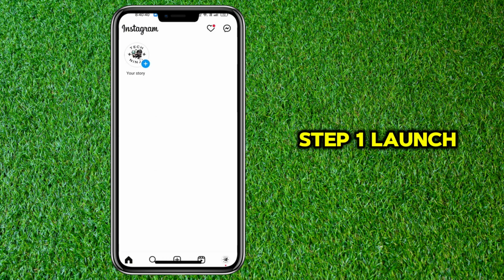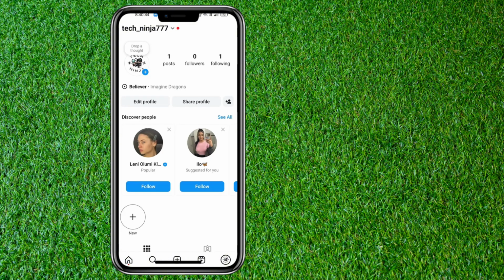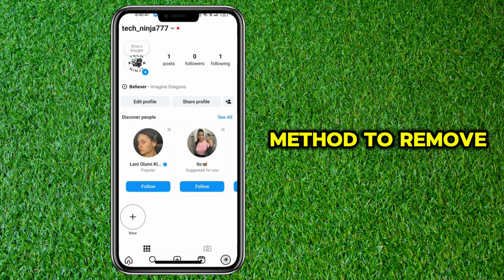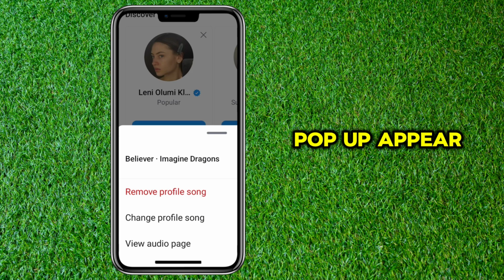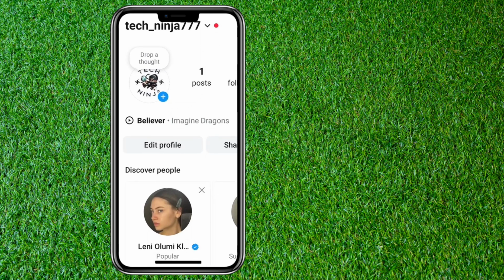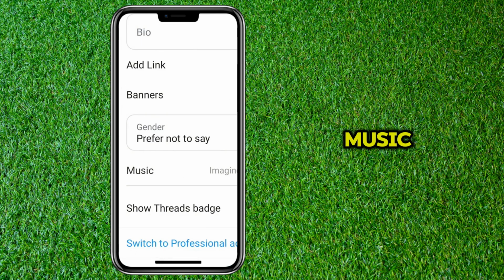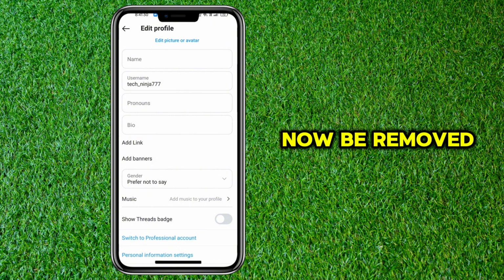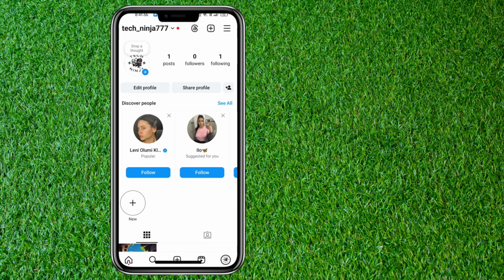Remove Music from INSTAGRAM Profile Delete Instagram Profile Song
In this quick tutorial, I'll show you how to remove or delete the song from your Instagram profile. If you’ve added music to your profile but want to change or delete it, follow these simple steps to get rid of the Instagram profile song. Whether you're updating your vibe or just want a clean, music-free profile, this guide makes it easy to manage your profile’s music settings. Perfect for anyone looking to fine-tune their Instagram presence.

0:00 - Intro
0:30 - Remove Music from INSTAGRAM Profile | Delete Instagram Profile Song